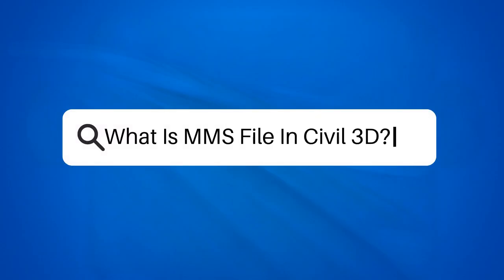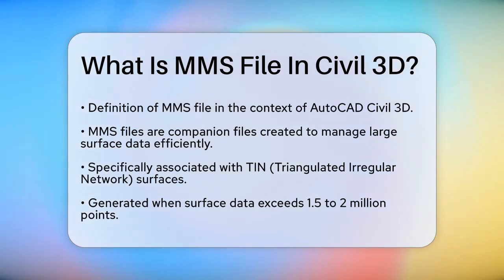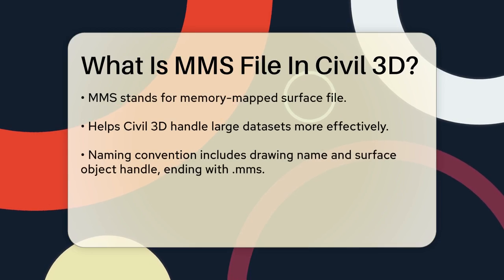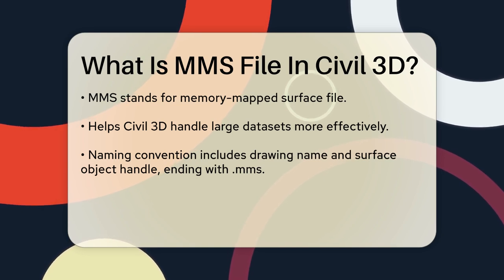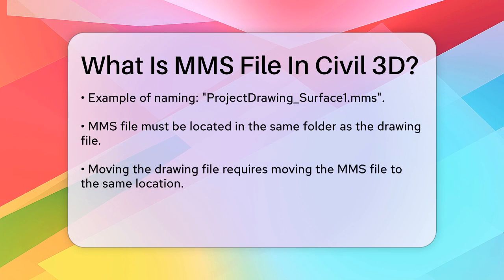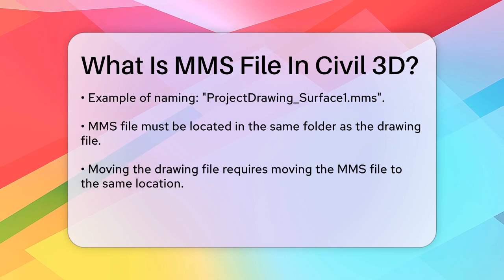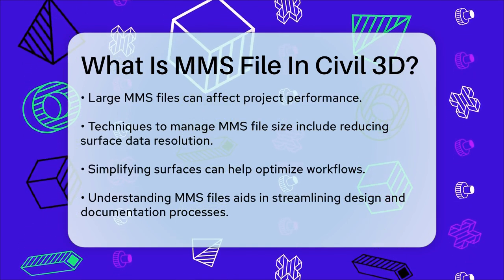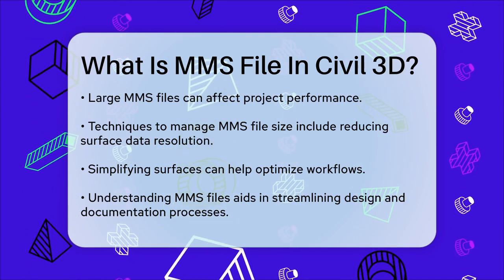What Is MMS File In Civil 3D? - Civil Engineering Explained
What Is MMS File In Civil 3D? In this informative video, we will discuss the role of MMS files in AutoCAD Civil 3D and their significance in managing large surface data. Understanding the function of these files can greatly improve your workflow and project efficiency. We will explain how MMS files are created when working with extensive surfaces and how they help the software handle large amounts of data seamlessly. Additionally, we'll cover the naming convention for MMS files, ensuring you know how to identify them easily.

Managing large surfaces can sometimes lead to performance issues, and we will provide you with practical techniques to optimize your projects. By reducing surface data resolution or simplifying surfaces, you can decrease file size, which in turn can enhance your project's performance.

This video is designed for civil engineering professionals, students, and anyone interested in improving their skills with Civil 3D. Join us as we break down the essentials of MMS files and how to effectively manage them in your projects.